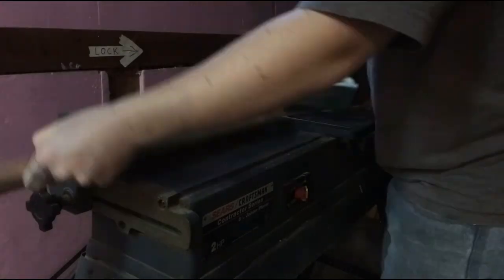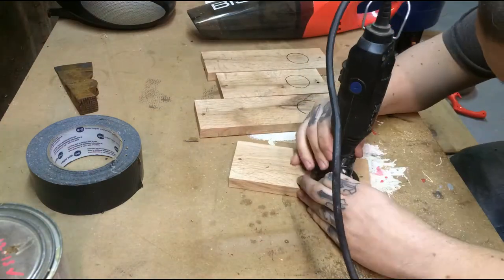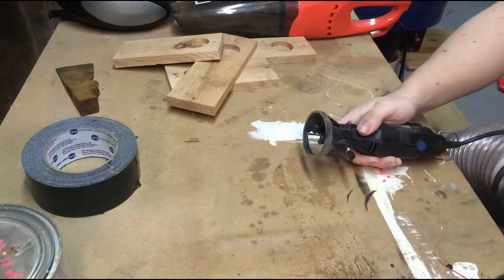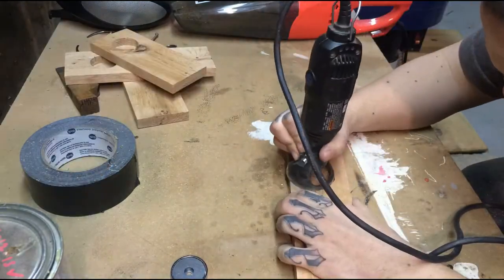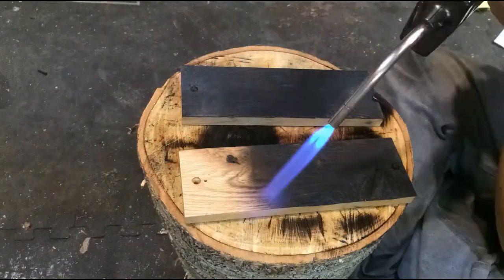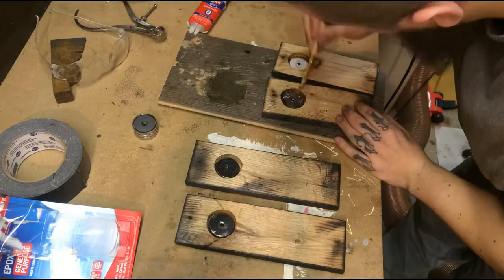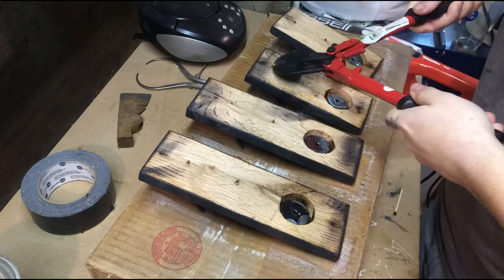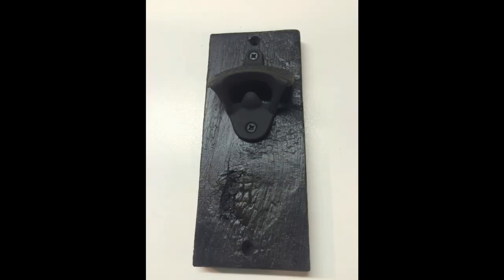Woodworking- Magnetic Bottle Opener 3/3